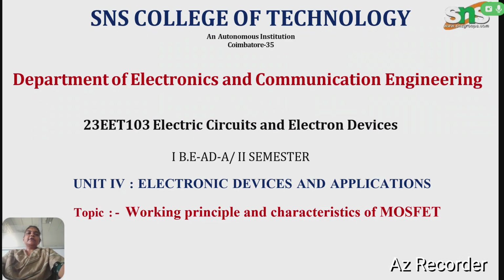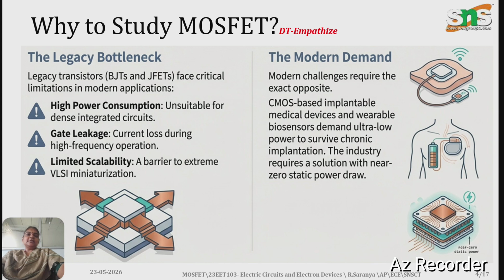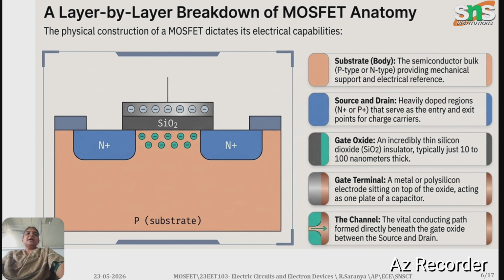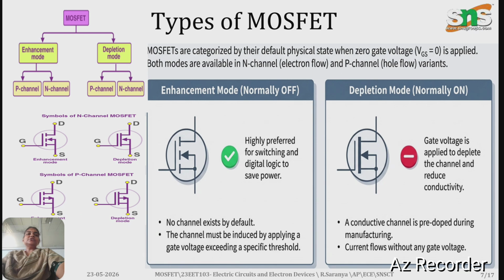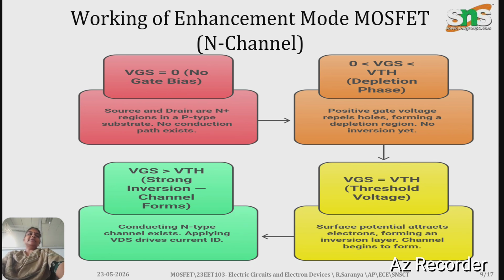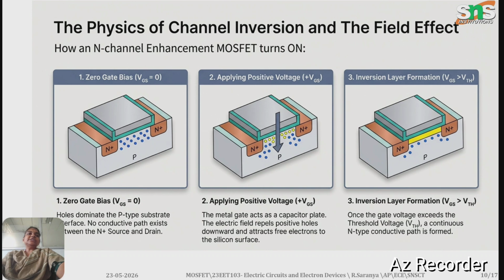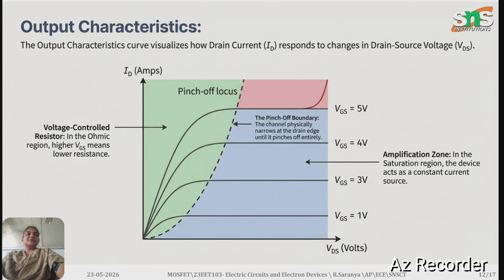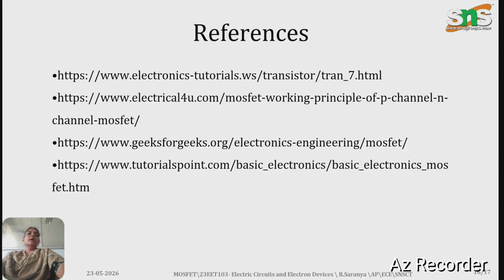MOSFET: Principles, Working, and Performance | ECED | SNS Institutions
Discover the fundamentals of MOSFETs (Metal Oxide Semiconductor Field Effect Transistors) and their vital role in modern electronics and power systems.
This video explains the construction, operating principle, and working mechanism of MOSFETs in a simple and easy-to-understand manner.Learn about enhancement and depletion modes, switching behavior, V-I characteristics, and key performance parameters of MOSFET devices.The video also highlights practical applications of MOSFETs in amplifiers, switching circuits, motor drives, and power electronics.